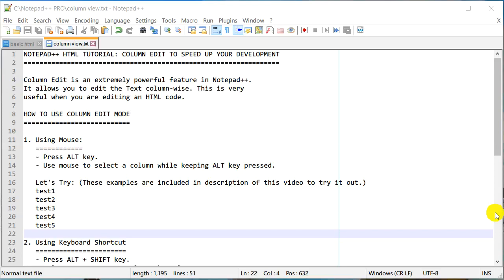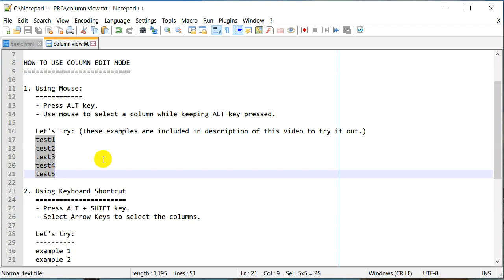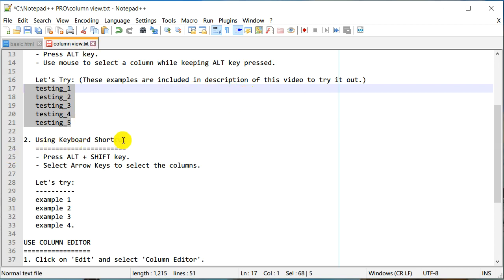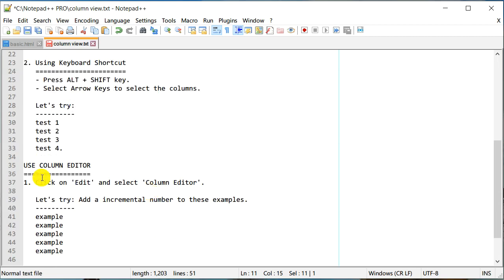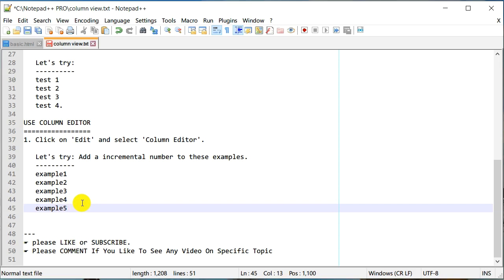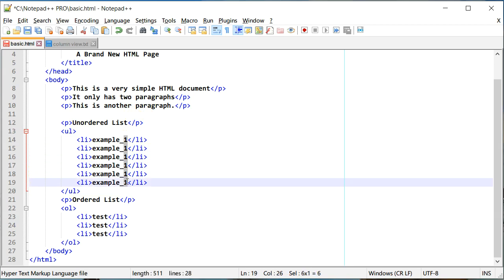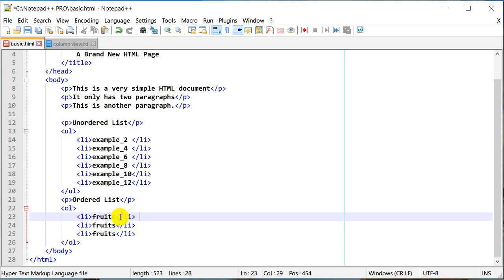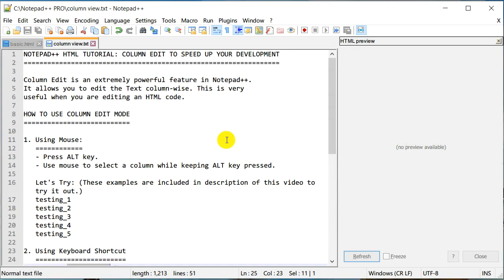NOTEPAD++ COLUMN EDIT MODE: Edit Multiple Lines At The Same Time In Notepad++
NOTEPAD++ Column edit mode (select and edit feature) is an extremely powerful feature in  Notepad++. It allows you to select columns in  Notepad++ and column select the text. It is fairly simple enough to learn and master. This is very useful when you are editing an HTML code or any other source code.

⌚ TIME STAMPS ⌚
00:00 Introduction to Column Edit
00:54 Column Selection Using Mouse
02:40 Column edit selection using Keyboard
04:36 Use Notepad++ Column Editor
07:16 Simple Column Edit in HTML file
08:18 Auto Increment number in sequence using  Notepad++ Column Mode
10:51 Summary

HOW TO USE NOTEPAD++ COLUMN MODE

1. Notepad++ Column Select Using Mouse:
   - Press ALT key.
   - Use mouse to select a column while keeping ALT key pressed.

   Let's Try: (These examples are included in description of this video to try it out.)
   testing_1
   testing_2
   testing_3
   testing_4
   testing_5

2. Notepad++ Column Select Using Keyboard Shortcut
   - Press ALT + SHIFT key.
   - Select Arrow Keys to select the columns.

   Let's try:
   test 1
   test 2
   test 3
   test 4.

USE  NOTEPAD++ COLUMN EDITOR
1. Click on 'Edit' ► 'Column Editor'.

   Let's try: Add a incremental number to these examples.
   example_1
   example_2
   example_3
   example_4
   example_5

(Notepad++HTMLTutorials Notepad++ColumnEditMode Notepad++WebHTMLDevelopment)